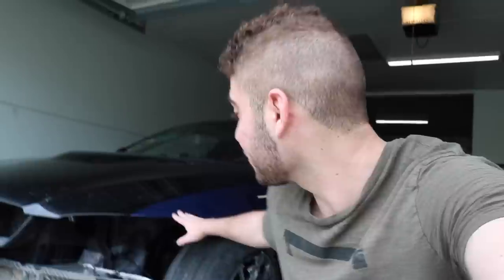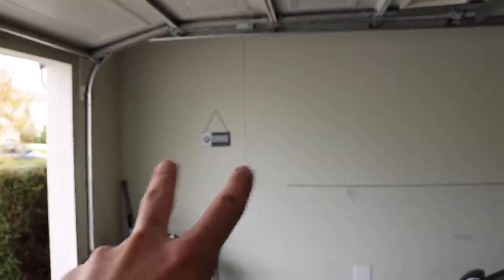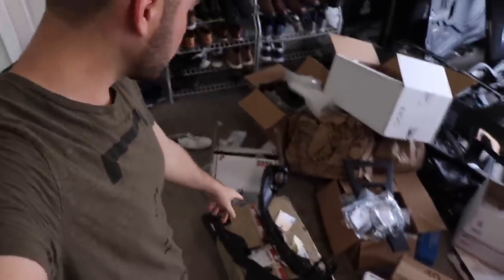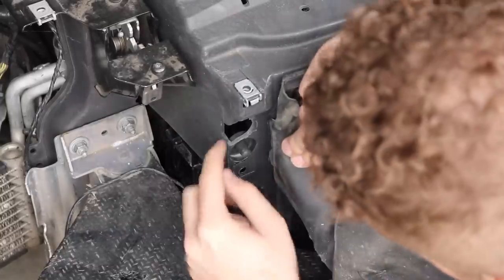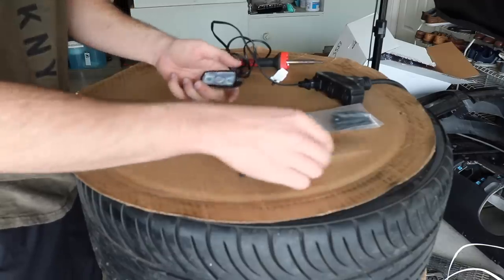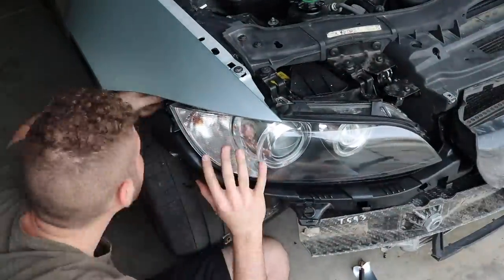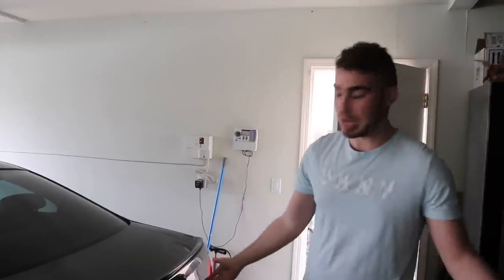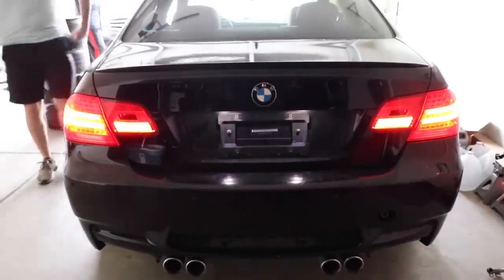Rebuilding A Wrecked BMW M3 Part. 9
1.1K LIKES LOL and we will instal the rims :)

BE APART OF THIS BUILD!!